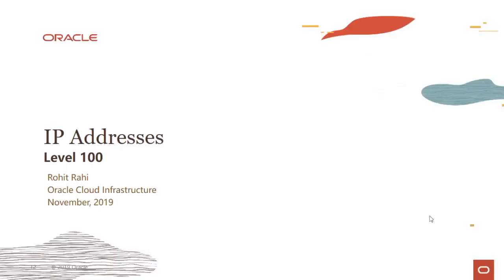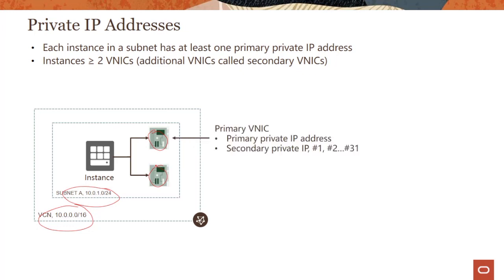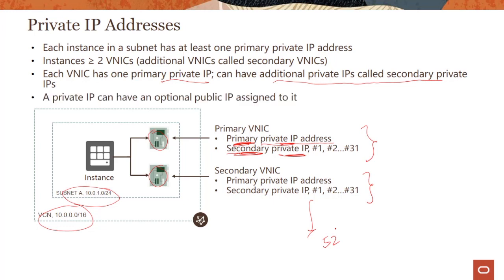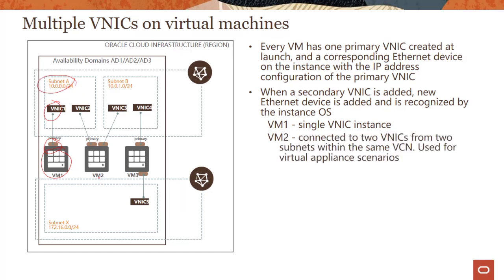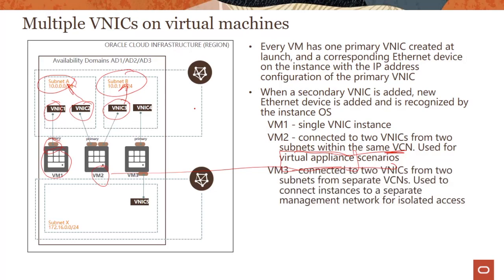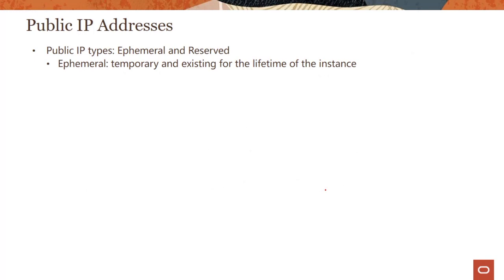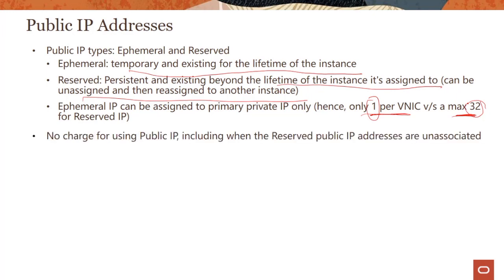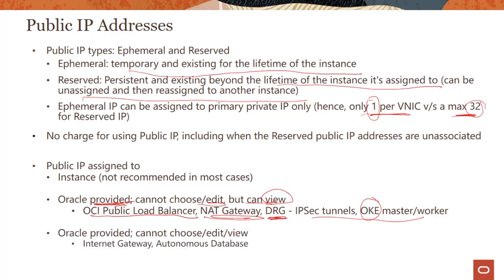IP Address_Service_9